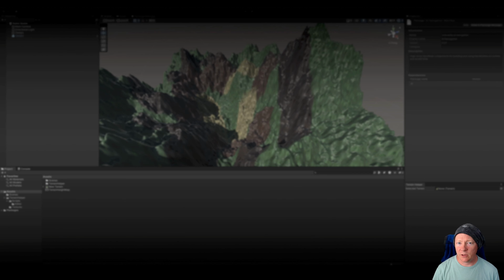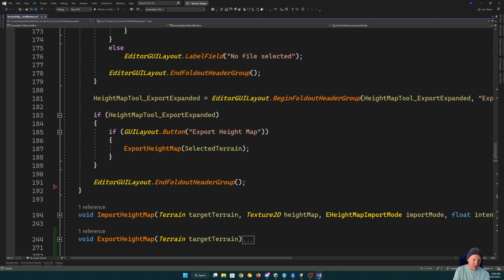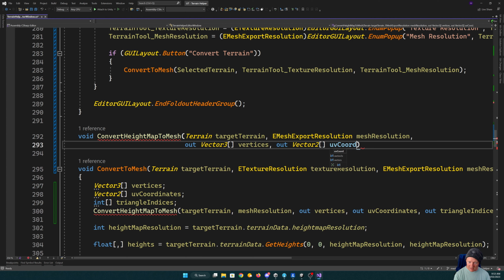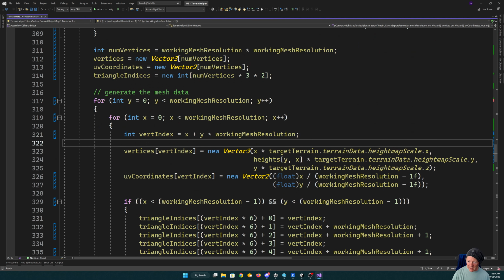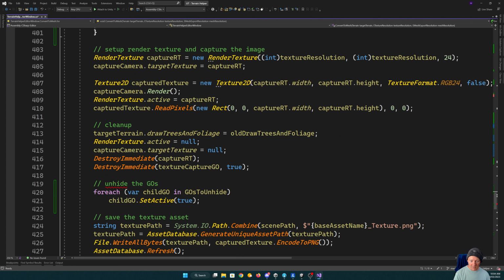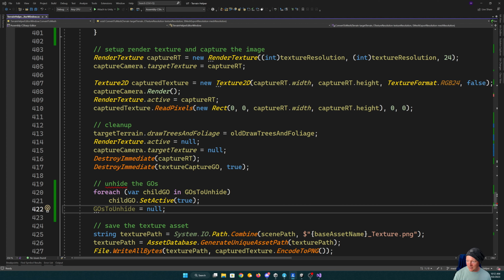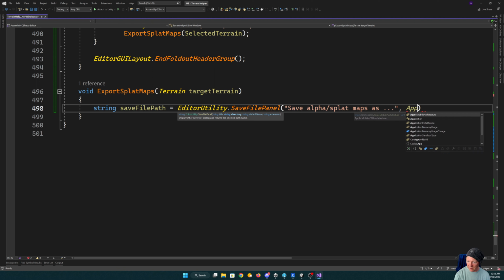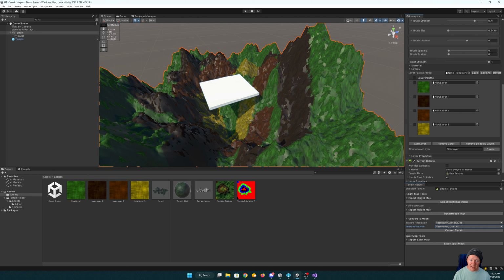Unity Tutorial - Terrain Helper Editor Extension (Mesh Resampling & Splatmap Export)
In this next part of our Terrain Helper Tool series we're going to add in support for controlling the resolution of the exported mesh, support for exporting alpha/splat maps and some other minor improvements.

🎞️ Chapters
00:00 Introduction
01:00 Setup and some minor cleanup
08:00 Preparing to export the mesh at different resolutions
12:50 Resampling the mesh
19:30 Improving the texture capture
26:30 Exporting the alphamaps/splatmaps

➔ Grant Coble-Neal
➔ John Kenneth Douglas
➔ Kasper Enwall
➔ GnGr
➔ Tylah Heil
➔ James McCarthy
➔ Kalvin Pearce
➔ rumu
➔ Seriphis
➔ SiliconOrchid
➔ Brian Smith
➔ Callan Syratt
➔ tebzly